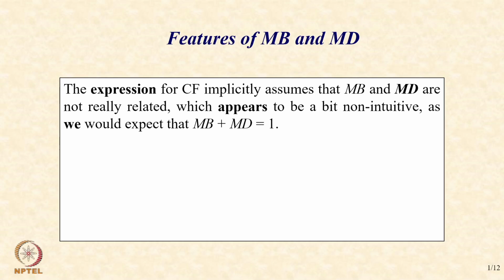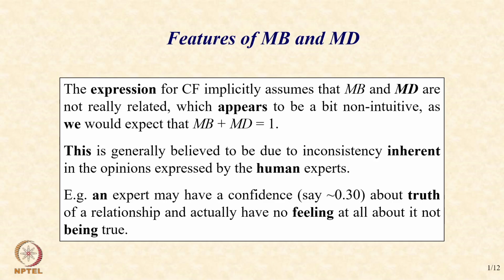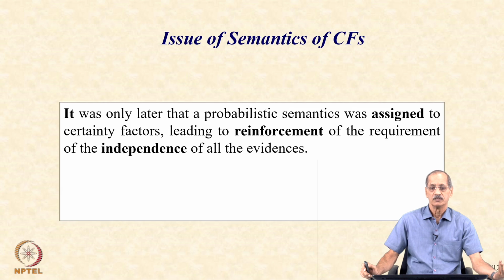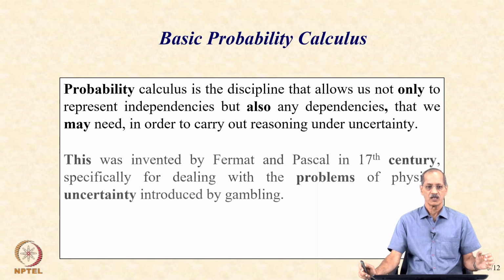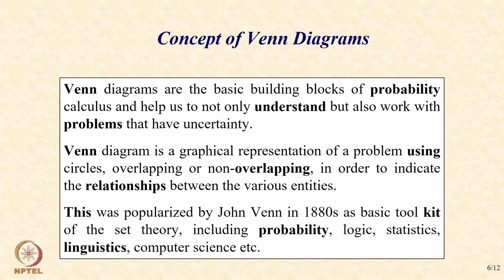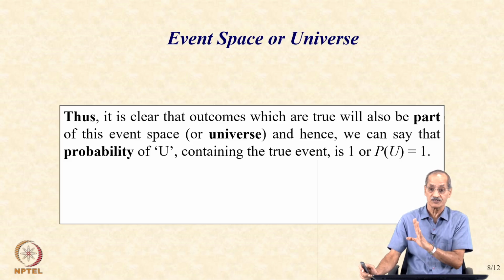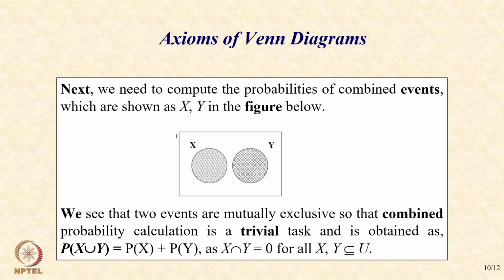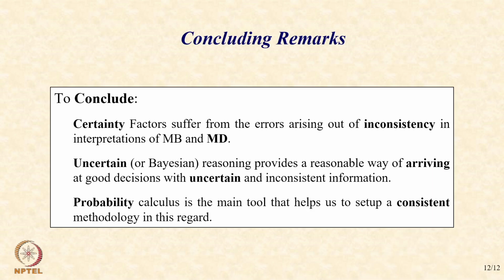Week 4: Lecture 23: Concept of Uncertain Reasoning